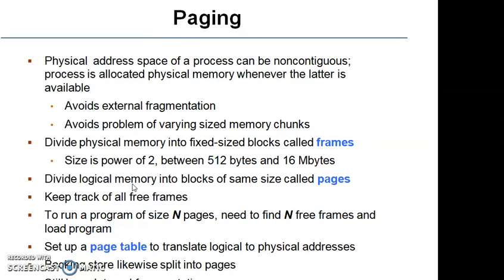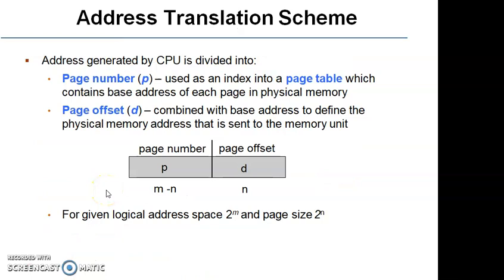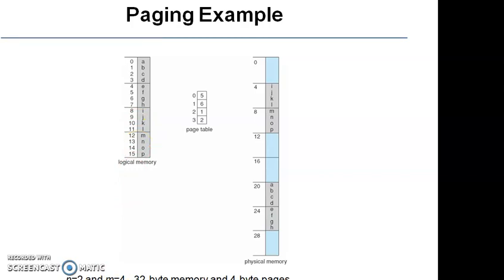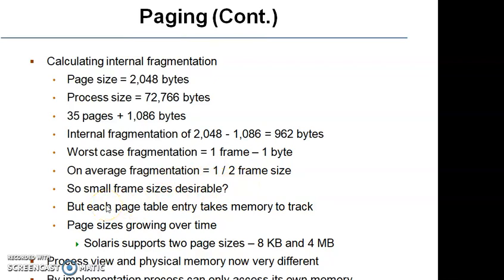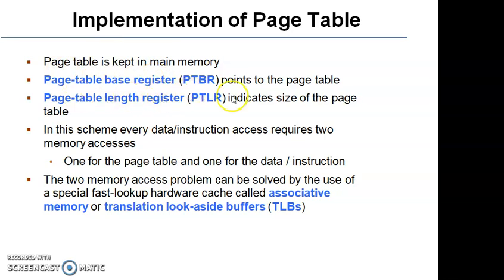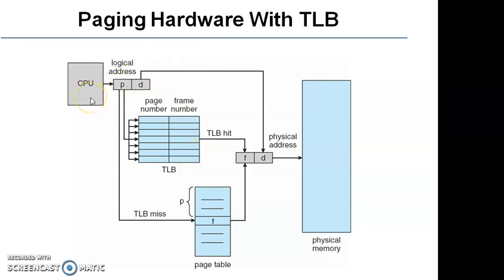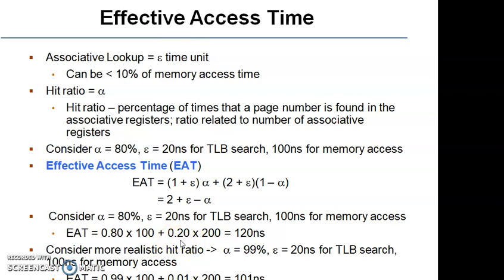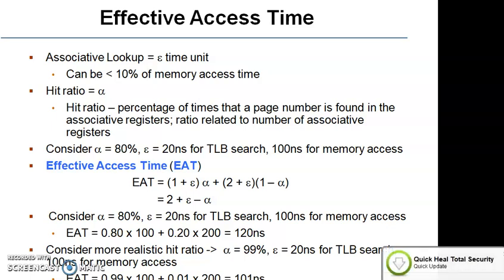PHUNKI OS Paging1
Paging Basics and TLB